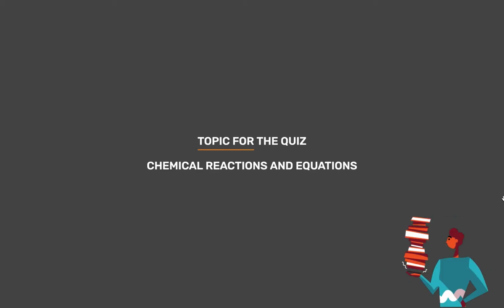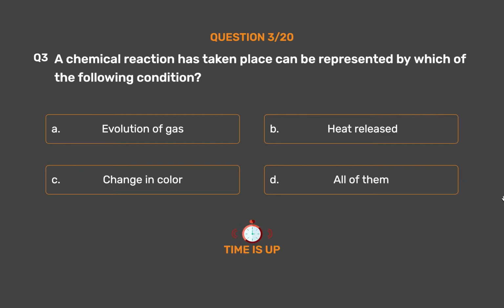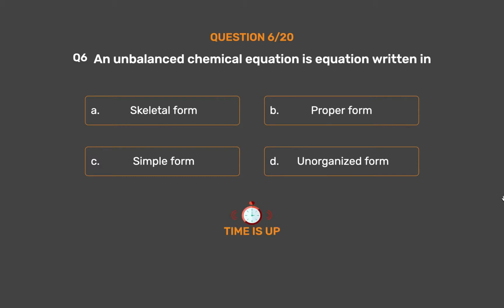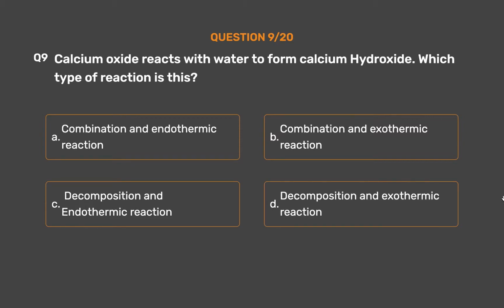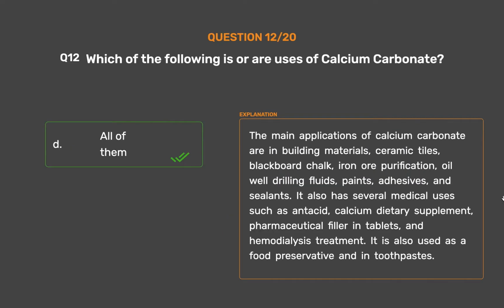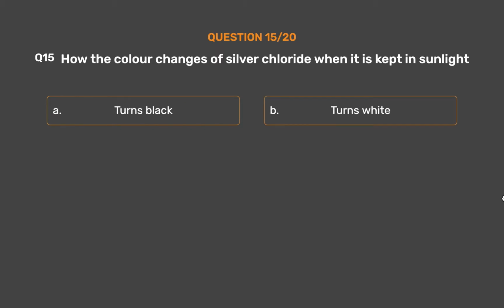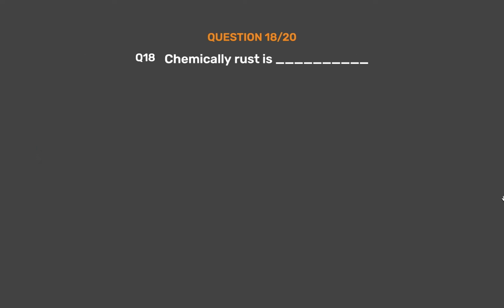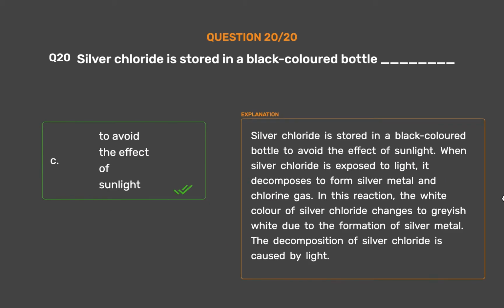NCERT CLASS 10 - Science - Chemical Reactions And Equations